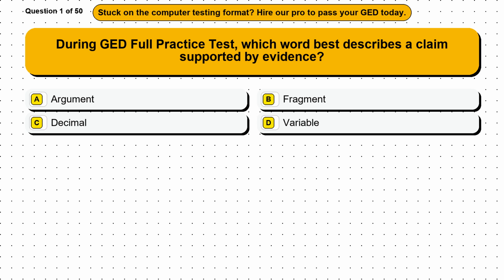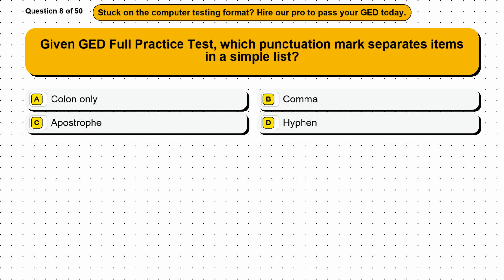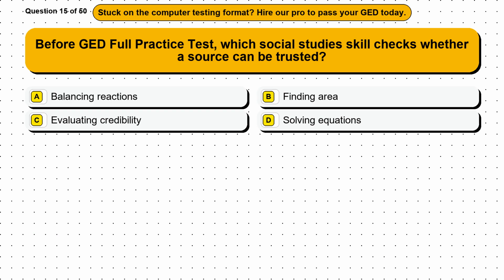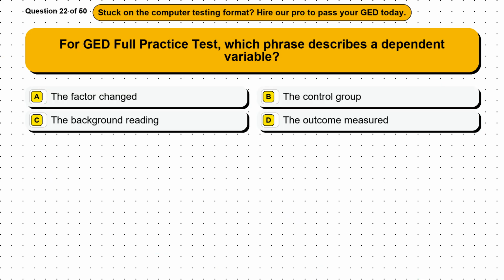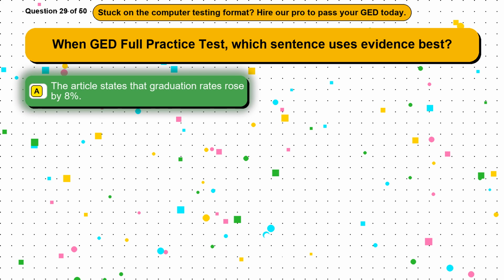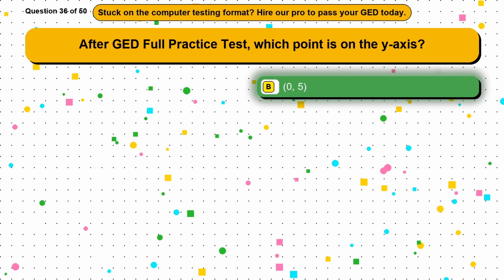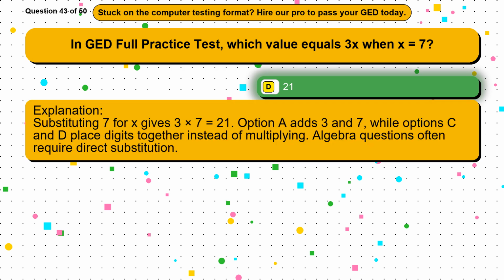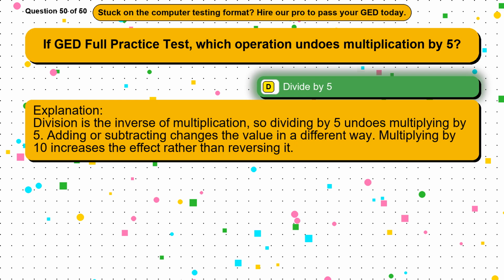GED Full Practice Test | Complete GED Practice for Confidence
GED Full Practice Test review is one of the best ways to prepare because it helps you practice all major GED subjects in one place. If you are studying for math, language arts, science, and social studies, this video can help you test your skills and see which areas need more review.

This GED Full Practice Test video is made for students who want realistic GED practice questions with clear answers and explanations. You can pause the video, choose your answer, and then review the explanation carefully. The goal is to help you understand the question style, improve your timing, and build confidence before exam day.

If you are preparing for the GED exam in 2026, this full practice test can help you review important topics across GED Math, GED Reasoning Through Language Arts, GED Science, and GED Social Studies. Use this video like a study session and write down the topics you miss so you can come back to them later.

WHAT TO FOCUS ON DURING A GED FULL PRACTICE TEST

For GED Math, focus on fractions, decimals, percentages, ratios, word problems, algebra, equations, graphs, geometry, statistics, probability, and formulas. Many math questions test whether you can read carefully and choose the correct operation. Do not rush. Understand what the problem is asking before solving.

For GED Language Arts, practice reading comprehension, main idea, supporting details, author’s purpose, tone, evidence, grammar, punctuation, sentence correction, and paragraph organization. A strong GED Full Practice Test should help you learn how to find answers directly from the passage and eliminate weak choices.

For GED Writing, focus on clear sentence structure, transitions, grammar rules, punctuation, and essay organization. When reviewing writing questions, choose the answer that makes the sentence clearer, smoother, and more correct. For written responses, use evidence and explain your thinking clearly.

For GED Science, review life science, physical science, earth science, experiments, variables, charts, graphs, tables, and data interpretation. GED Science often tests reasoning more than memorization, so pay attention to evidence, trends, cause and effect, and conclusions.

For GED Social Studies, study civics, U.S. history, economics, geography, maps, timelines, charts, political cartoons, and historical documents. Many questions are passage-based, so read the information carefully and choose the answer that is best supported by the source.

One helpful test prep tip is to treat this GED Full Practice Test like a real exam. Try answering questions before checking the explanation. Keep track of your score, notice your weak subjects, and review those topics again. This helps you study smarter instead of guessing what to focus on.

Use this GED Full Practice Test as part of your regular revision routine. Practice a few questions daily, review mistakes, and repeat difficult topics until they feel easier. The more familiar you become with GED question styles, the more confident you will feel on test day.

Comment your GED exam date below so we can wish you good luck. Keep practicing — every question helps you get closer to your goal.